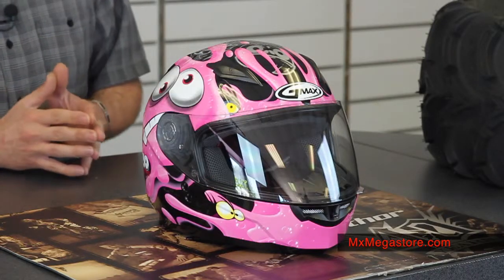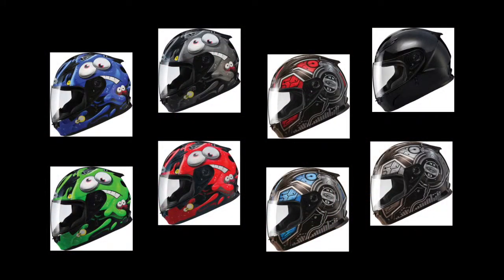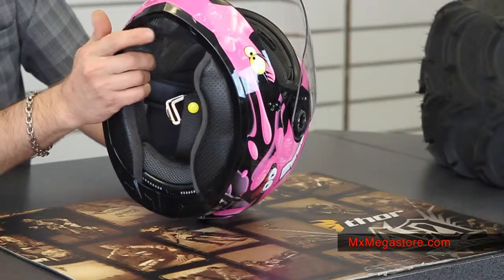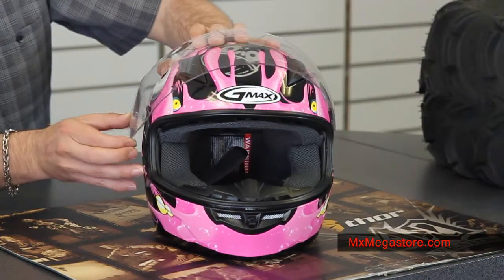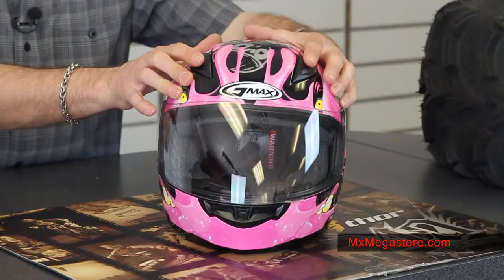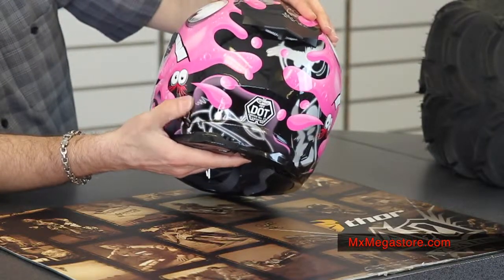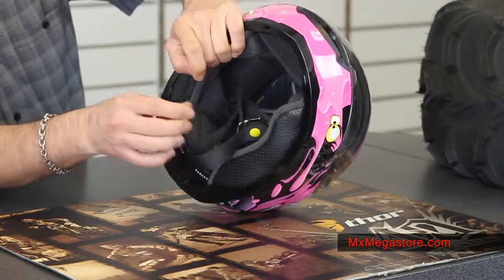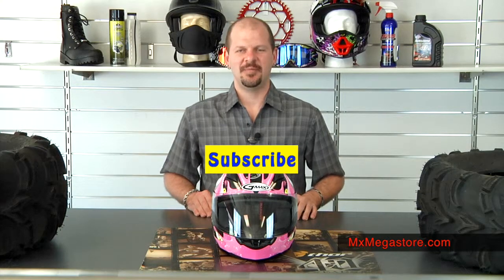2014 GMAX GM49Y Youth Motorcycle Helmet at MxMegastore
Exceptional fitting lightweight DOT approved youth helmet.
Comfortable youth sized shell with sizing styled for a smaller head.
Coolmax inner surface for extra performance helps to keep you comfortable and dry. Coolmax wicks away moisture to keep you dryer.
Detachable, modifiable inner surface and cheek pads enable for custom fitting and effortless cleansing. GMAX flow through intake and exhaust ventilation, forehead ports as well as rear exhaust ports help pull in sought after fresh air and eliminates undesirable hot air keeping you more comfortable. Screwless, rapid change optimum seal shield. Large eyeport for enhanced range of vision.
Cushioned chin strap. Painted shell with high-tech water decals and premium quality clear coat finish.
GMAX GM49Y Youth Motorcycle Helmet at MxMegastore